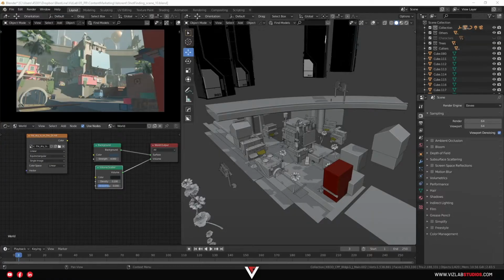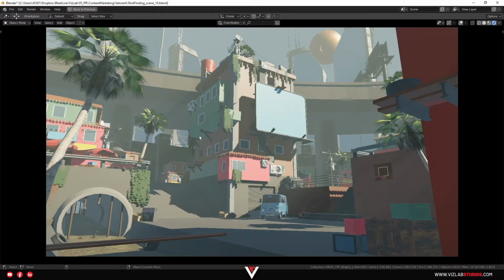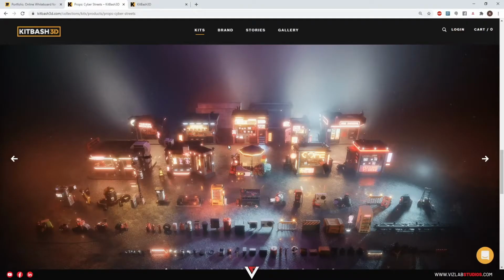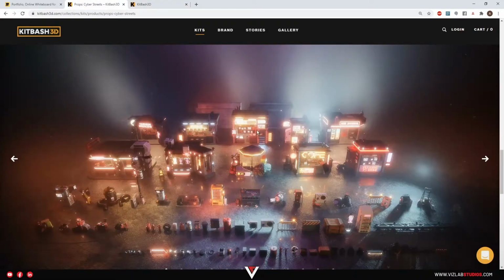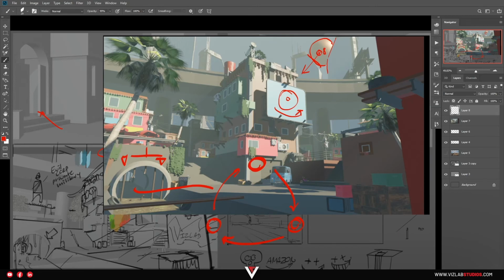Favela Uprising: Operation Panther Strike - Episode 3 - Iteration - Concept Design Tutorial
In this episode we will walk you through the final 3D scene of the mood shot. We would like to apologise for the poor framerates in parts of the video.  Theres a whole lot of polygons in this one.

Learn our approach to concept design in this tutorial, and see how we would tackle the difficult task of creating an environment piece for a modern First Person Shooter Game like that of Counter-Strike and Valorant.

The tutorial will feature two distinct gun designs as well, and you will be walked through game design, idea exploration, moodboards, 3D, sketching, and painting.

Andreas and Jannick will walk you through every thought behind this project.

We are very excited to kick off this series!

Submit your own portfolio to us!